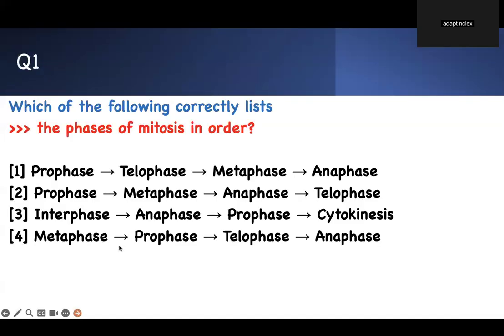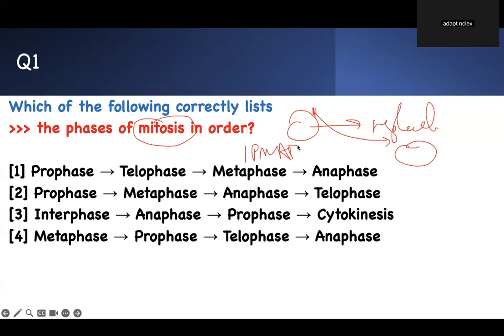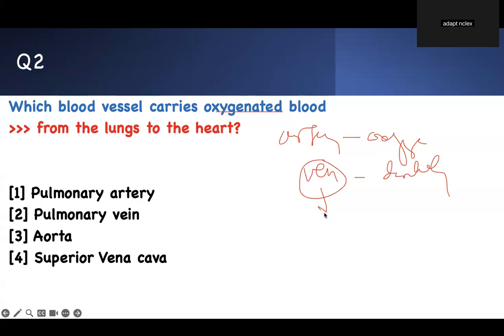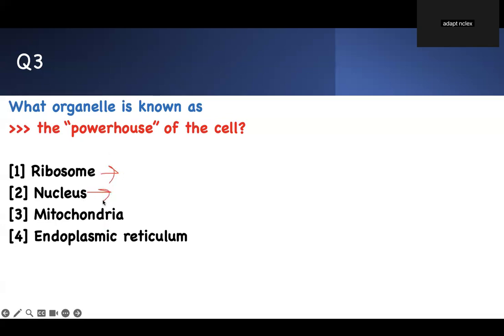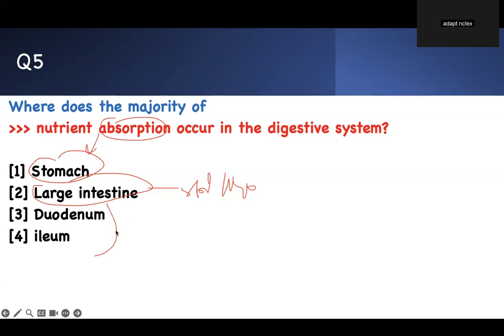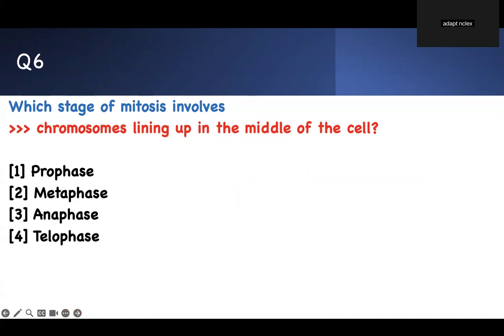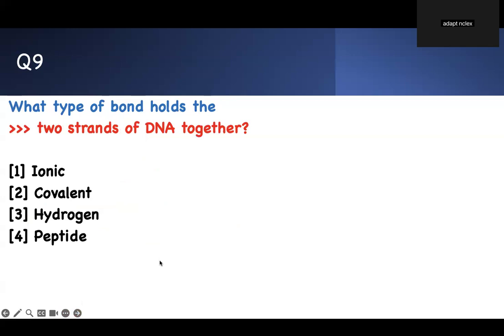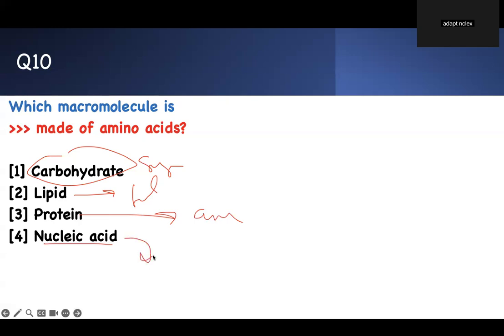ATI TEAS 7 Science Practice Questions 5: Anatomy & Physiology + Biology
Boost your TEAS 7 Science score with these high-yield Anatomy and Physiology and Biology practice questions, perfect for 2025 TEAS test prep! Whether you're just starting or brushing up before exam day, this video covers essential science topics you must know to pass the TEAS 7.
 Designed for:
• Nursing school applicants
• Pre-nursing students
• Anyone preparing for the ATI TEAS 7 Science section in 2025
• 10 TEAS-style multiple choice questions
• Correct answers explained
• Quick rationales for both correct and incorrect options